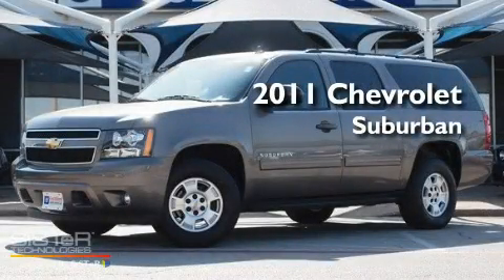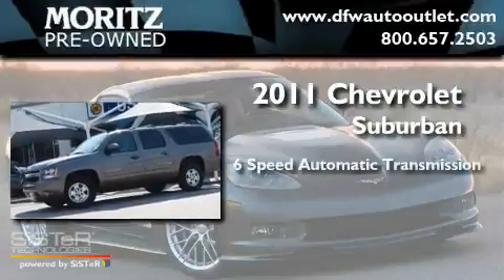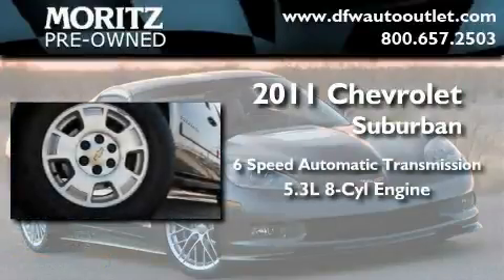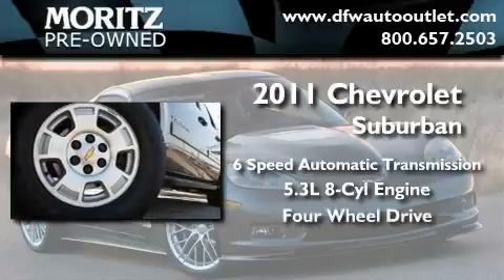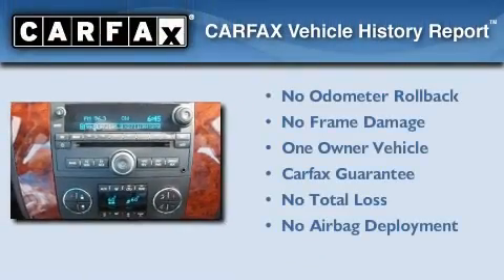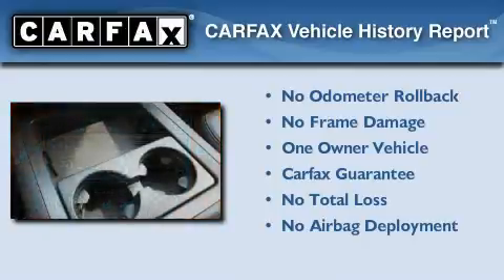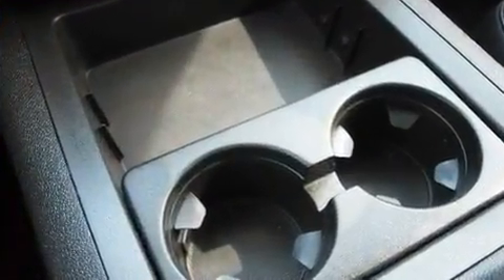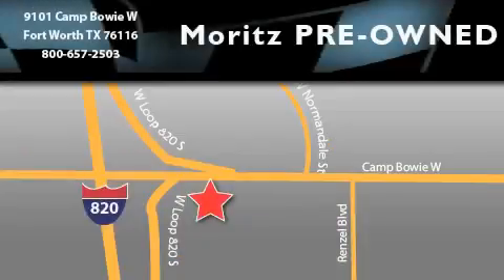2011 Chevrolet Suburban Arlington TX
Year : 2011

 Make : Chevrolet

 Model : Suburban

 Engine : Gas/Ethanol V8 5.3L/323

 Trans . : Automatic

 Exterior : BROWN

 Miles : 33,955

 Interior : Black

 9101 Camp Bowie

 Used 2011 Chevrolet Suburban Fort Worth TX